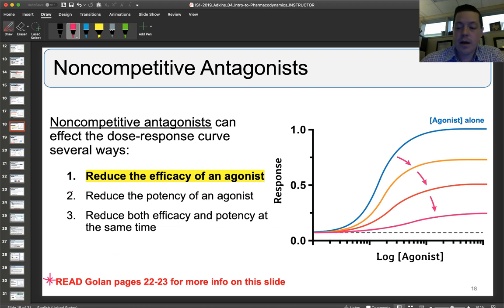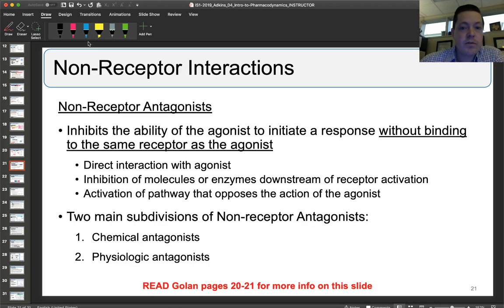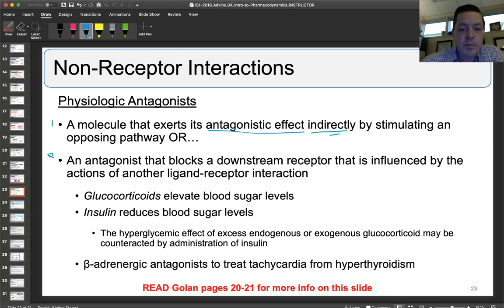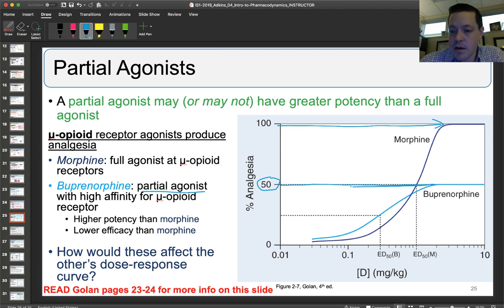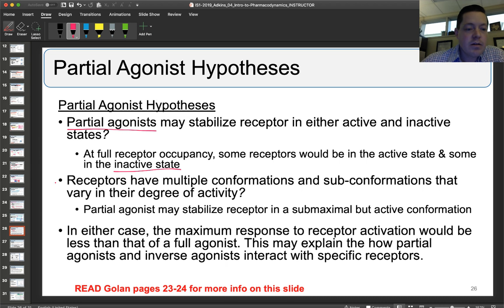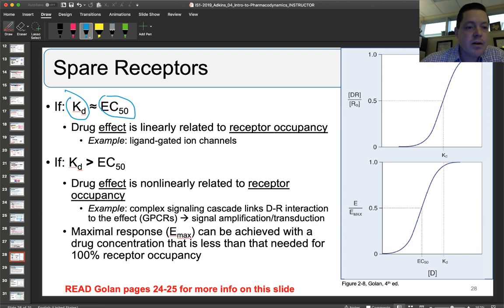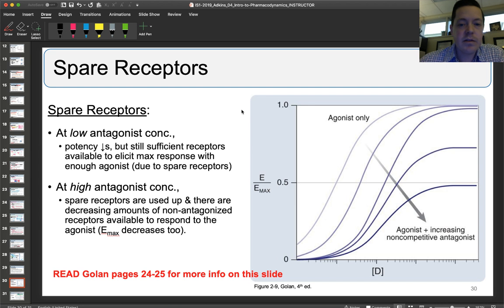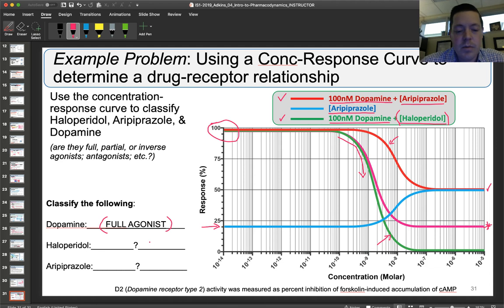Intro to PharmacoDynamics - (What the Drug does to the body.)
Dr. Adkins - intro to pharmacodynamics
IS-1 - SUSOP
Quarter 3
agonist, antagonist, etc.
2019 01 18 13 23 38